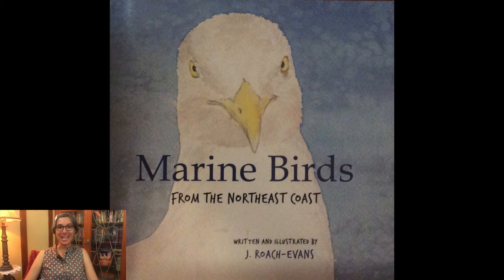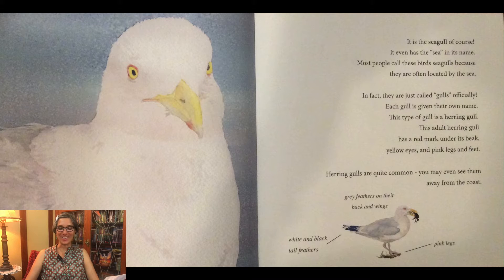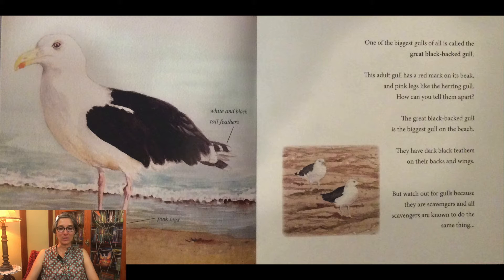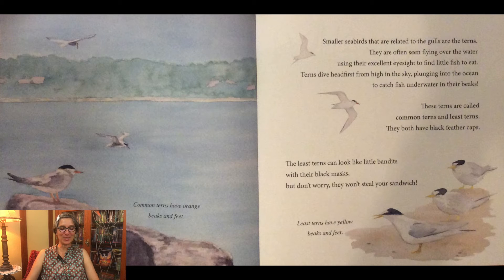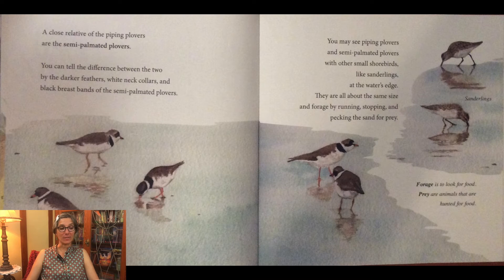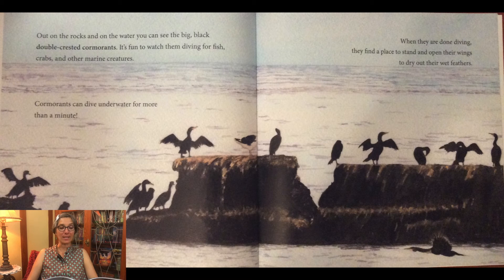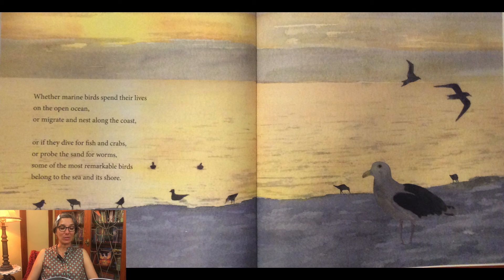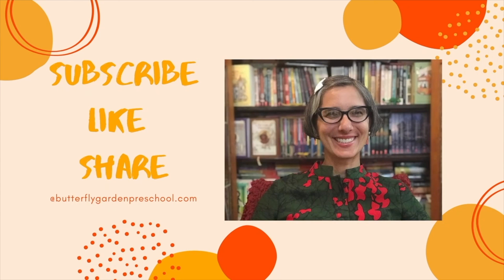Marine Birds | Northeast Coast | Atlantic Seashore | Kids | Read Aloud | Story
Learn about marine birds of the northeast coast on the Atlantic seashore in this kids read aloud story with Ms. GIsa. Marine Birds: From the Northeast Coast is written and illustrated  by Joanne Roach-Evans. The illustrations are beautiful and the book does a wonderful job introducing marine birds like the plover, common gull, tern, sanderling, sandpiper, cormorant, and eider.

Seaweed: Marine Algae from the Northeast Coast

Little Piping Plover

Seashells from the Northeast Coast

Marine Birds from the Northeast Coast

Marine Animals From the Northeast Coast

All of Joanne Roach Evans' books

Joanne's Etsy Shop with all the signed copies of her books and illustrations

EDITOR
David Nico